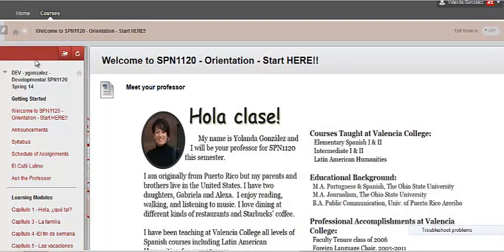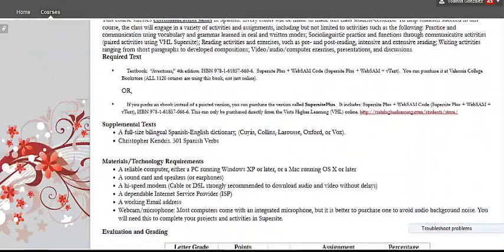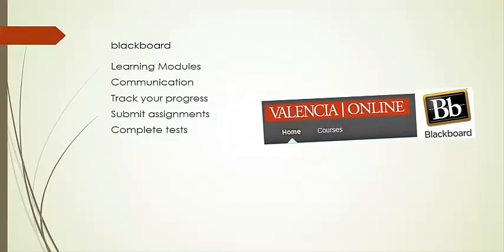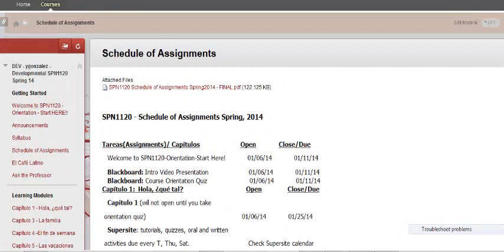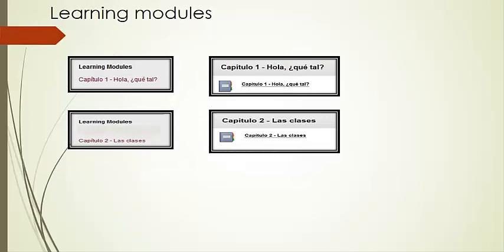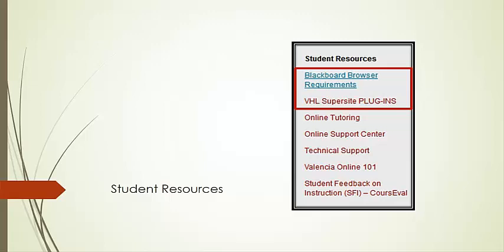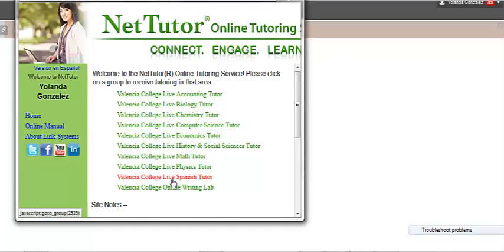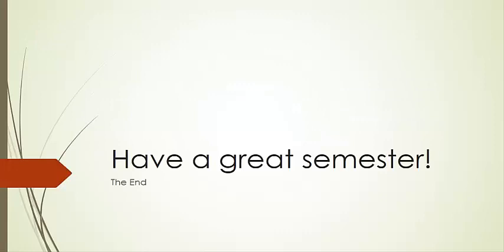Navigating Blackboard SPN1120 Orientation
This orientation is an overview of Blackboard for SPN1120 orientation module week 1. Students registered at the East campus Valencia College online Spanish course will benefit from this tutorial.